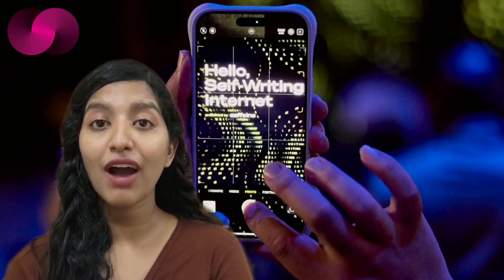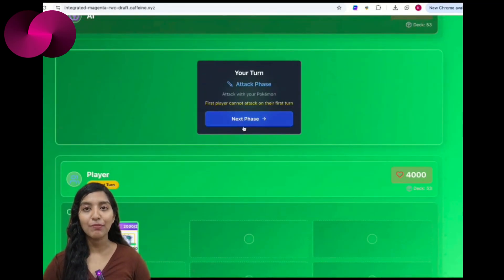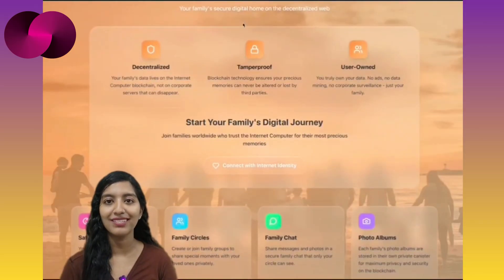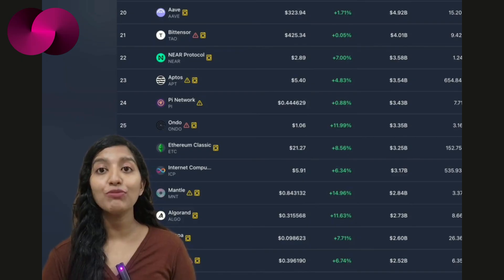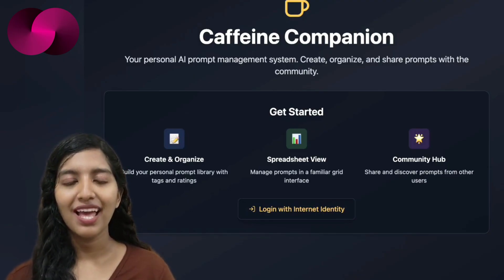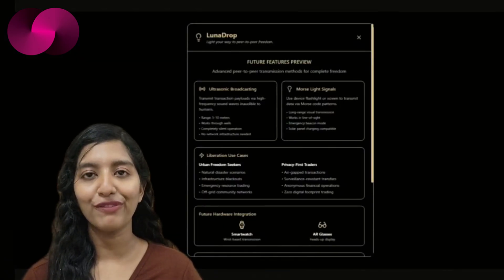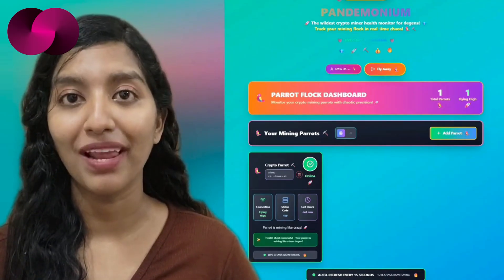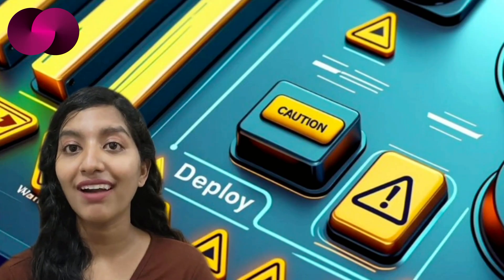#697: Developers Are Building Real Web3 Apps with Caffeine AI — No Code Required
Discover how developers on the Internet Computer Protocol (ICP) are using Caffeine AI to build powerful, fully on-chain apps — all with plain language prompts instead of traditional coding! From Web3 vaults to games, dashboards, and social tools, see how this AI-driven platform is accelerating development speed and creativity.

Featured Projects & Builders:

    EnclaveX — A secure Web3 vault built with Caffeine AI by Next Block team

    ICP Hub Egypt — Created an AI-generated card battle game and a 3D first-person shooter on ICP using just a few prompts

    Markus — Built a minigame platform and personal data storage (PDS) solution on ICP, all from his phone

    Fabio — Developed a Fear & Greed Index financial dashboard in under 15 minutes with Caffeine AI

    Scott — Created FairMarketCap.com to expose misleading trading activity with Caffeine AI

    Josh Drake (DFINITY) — Repurposed a jewelry app into a coffee shop POS system with two prompts

    Danz — Built Caffeine Companion, a social tool to save and share AI prompt content

    Westcliff Technologies — Developed a Face Tracking + AR app in under 5 minutes using Caffeine AI
    Westcliff Tech Twitter :

    Trevor Knight — Built LunaLink and LunaDrop, peer-to-peer ICP wallets with offline transaction sharing

DeGenX — Pandemonium — A lightweight, fully on-chain ICP dApp built with Caffeine AI that lets $FunnAI miner holders monitor canister health in real time. Log in with Internet Identity, enter your miner addresses, and instantly see status—no coding or wallet extensions needed. Free to use, functional, and perfectly fitting the quirky FunnAI vibe!

Principal ID
ins6i-d53ug-zxmgh-qvum3-r3pvl-ufcvu-bdyon-ovzdy-d26k3-lgq2v-3qe

Account ID
f8deb966878f8b83204b251d5d799e0345ea72b8e62e8cf9da8d8830e1b3b05f